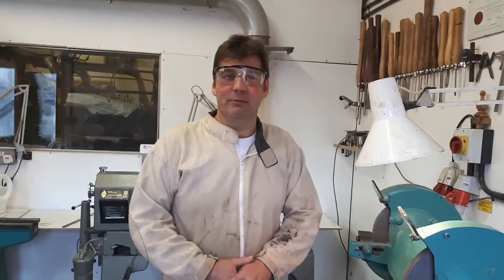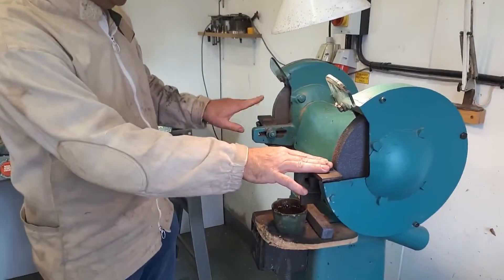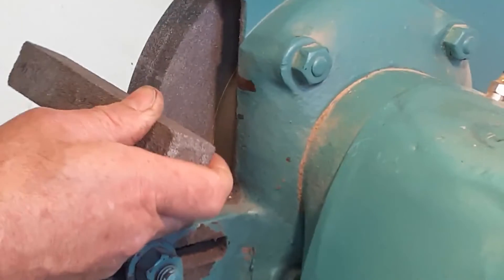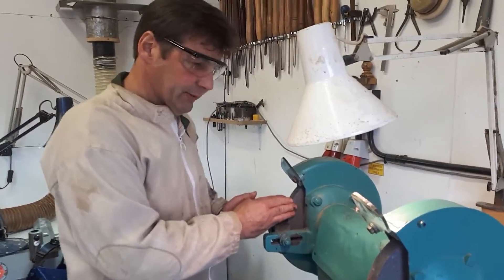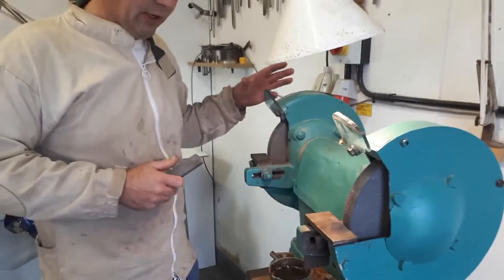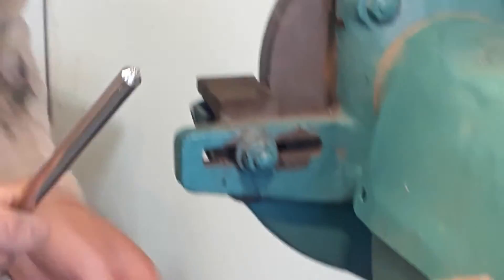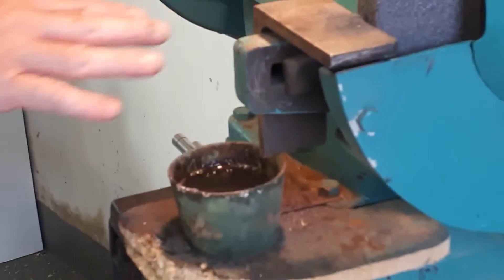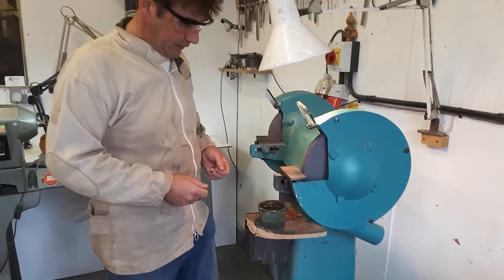(No 1) Grinding tips and basics for woodturning tool sharpening.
This video is  to cover the basics of useing an off hand grinder and of dressing the wheels in preparation for grinding woodturning tools or any item that needs  free  hand grinding.
 This is a guide and there may be omisions, please remember that your personal safety is your responsibility and if you are an employer you must comply with current legislation in your country.
Please see my other videos which cover woodturning tool sharpening for each tool in detail by free hand grinding. Free hand grinding your tools, means that the tools can be personalised to your requirements.This also saves on having to keep setting grinding jigs or taking notes on the settings for grinding jigs. to see more of my work or to book a woodturning course please
My videos on sharpening are listed below, links will be added as they become live.

6,Round nose scrapper,
7,Shallow flutted bowl/spindle gouge,
8,Deep Flutted bowl gouge (celtic grind)
9,Deep flutted bowl gouge (ladies finger nail profile)